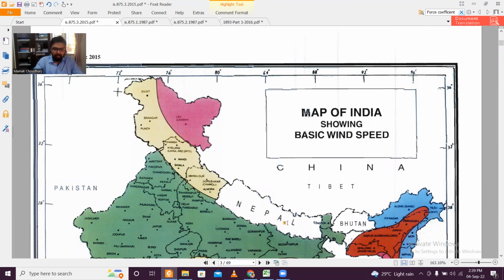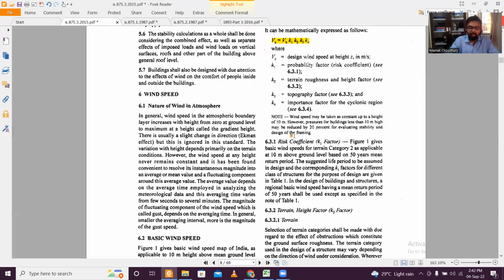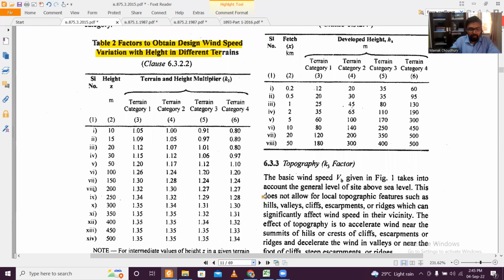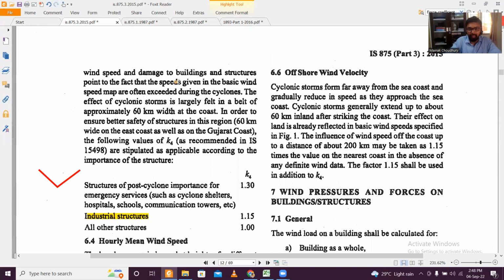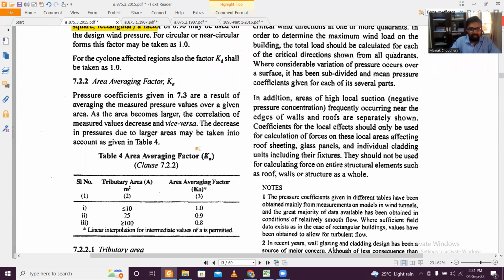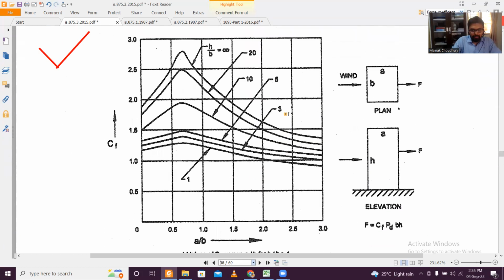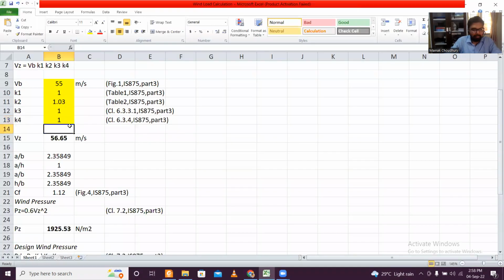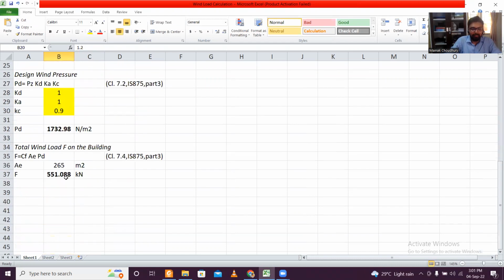Building Design in STAAD.Pro Course | Day 10 | Wind Load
1. Important Parts of IS- 875 Part3 (2015), for load application in any software.
2. Live example of Manual Calculation of Design Wind Load acting on a Building using IS Code.